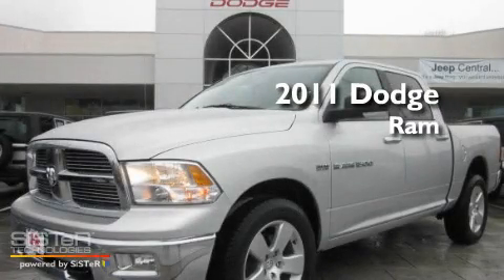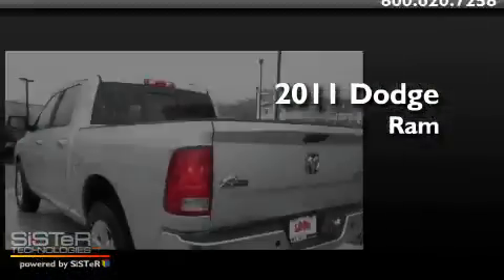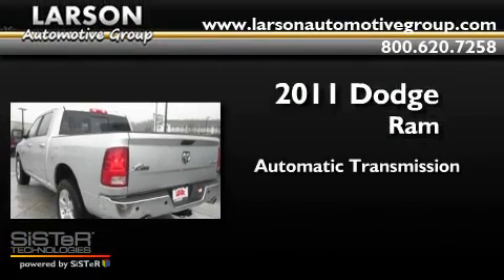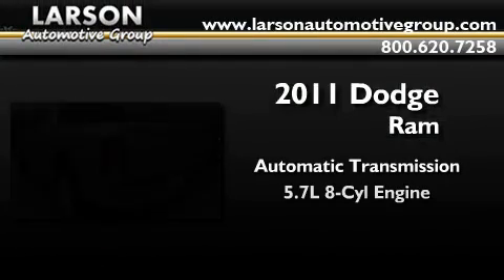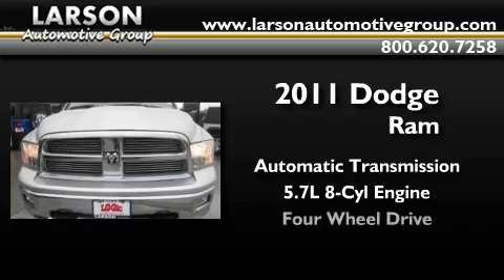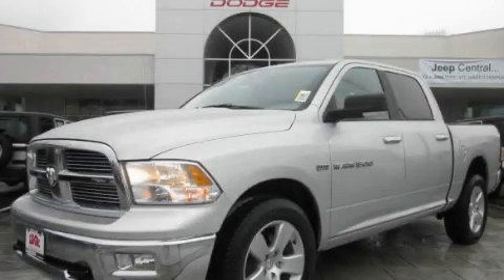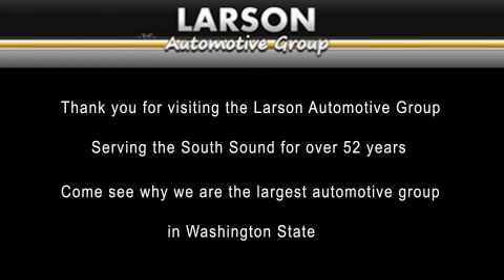2011 Dodge Ram Puyallup WA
Year : 2011

 Make : Dodge

 Model : Ram

 Engine : 5.7L V8

 Trans . : Automatic

 Exterior : Bright Silv Met

 Miles : 50

 Interior : Drk Slate

 Stock : 584758

 2001 N Meridian

 2011 Dodge Ram Puyallup WA